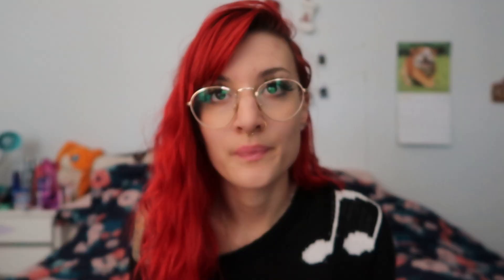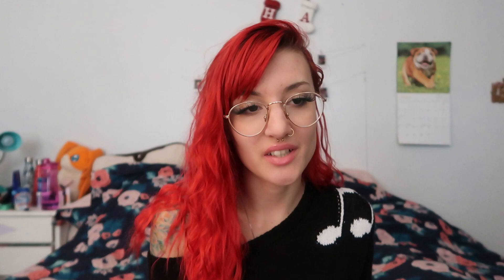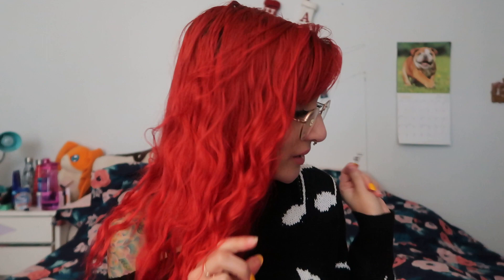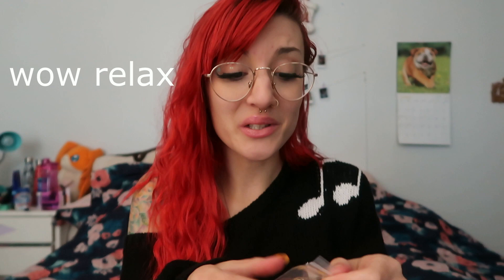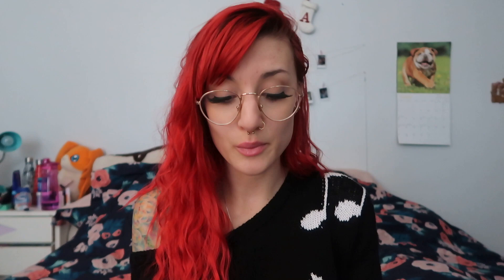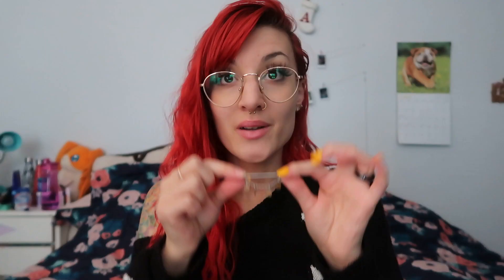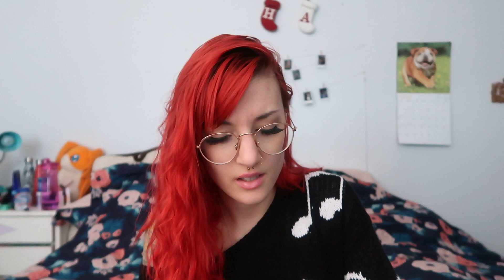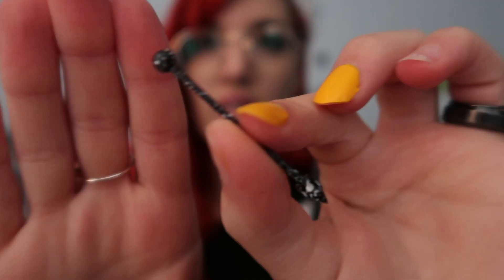Industrial Piercing Barbell Try On Haul!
another body jewelry haul video! love doing these, hope you guys like watching them :)